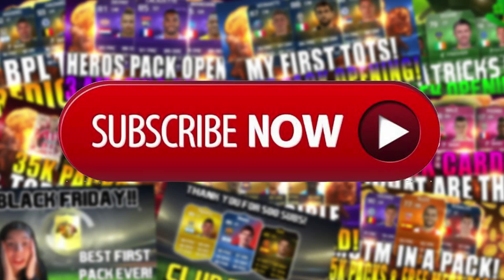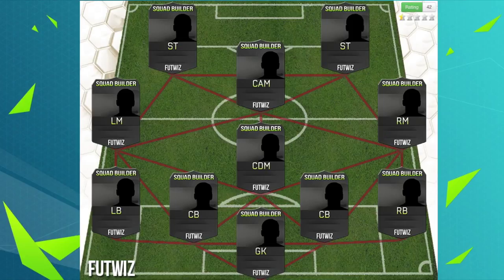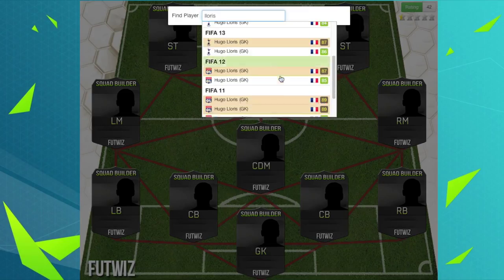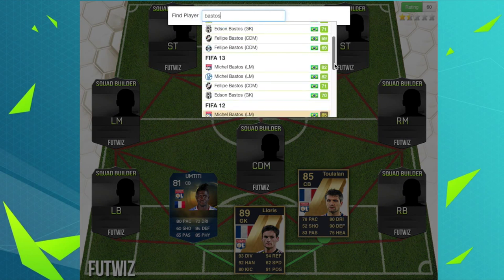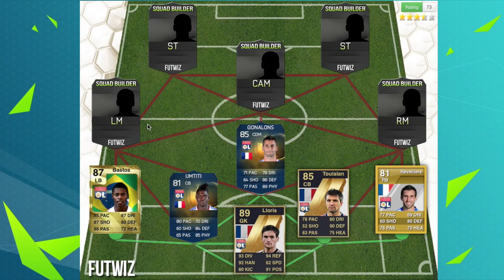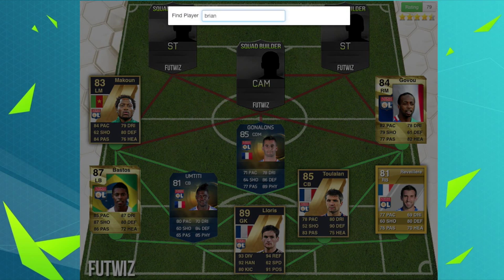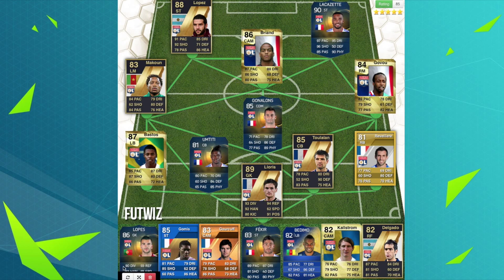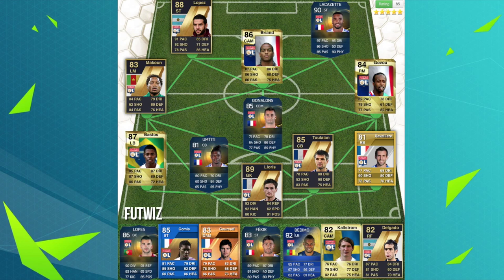BEST EVER LYON SQUAD BUILDER! | FIFA GENERATIONS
Looking to do collabs!!

OTHER SITES!